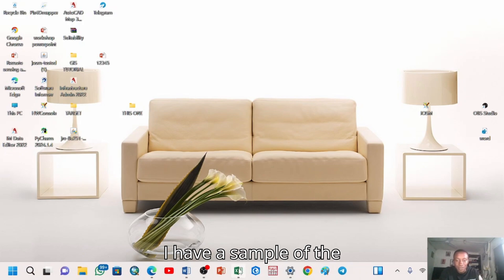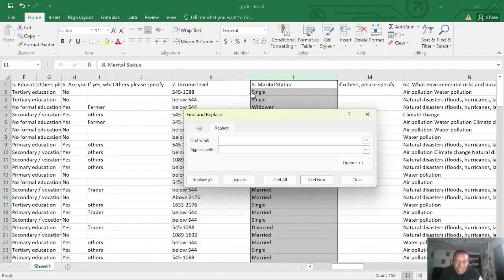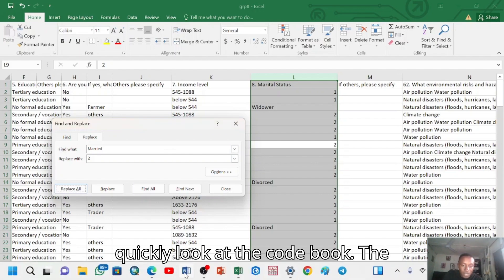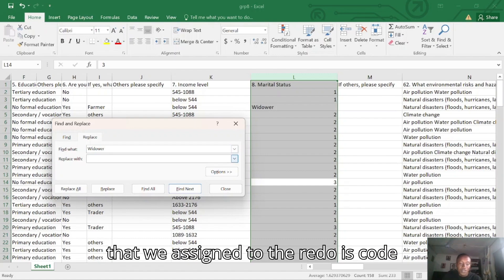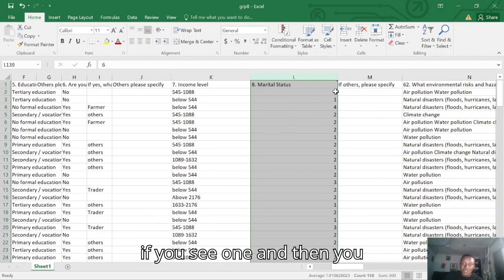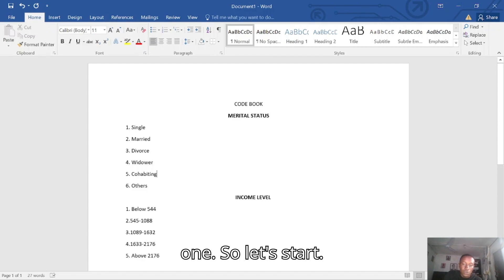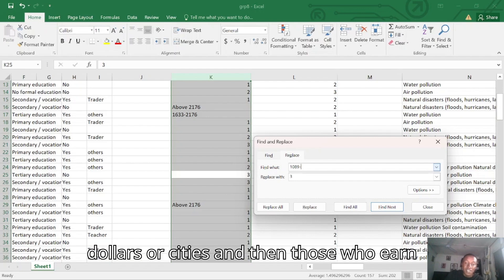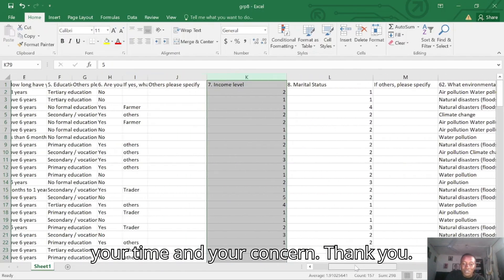How to code a questionnaire data on KoboToolbox using Microsoft excel /Step-by-Step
In this video, you’ll learn how to code and design questionnaires for data collection on KoboToolbox using Excel. Whether you’re a beginner or an experienced user, this tutorial will guide you through the process of creating a structured XLSForm that you can easily upload to KoboToolbox for mobile data collection.